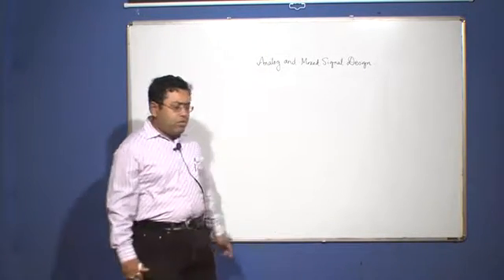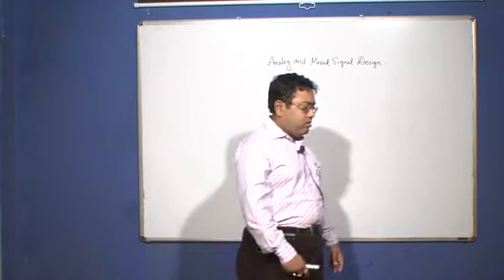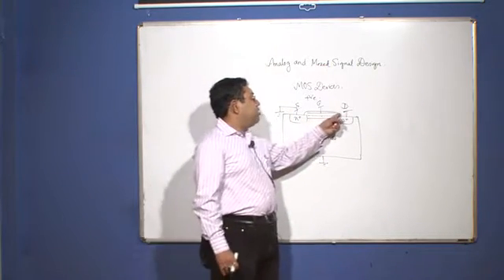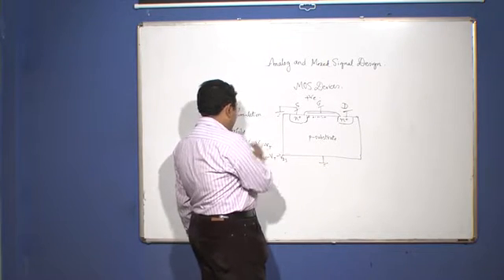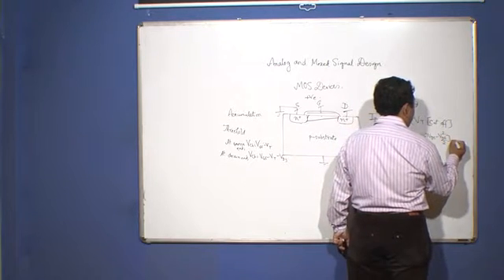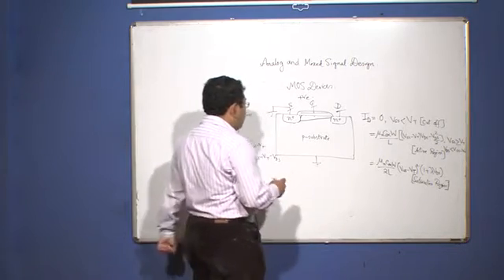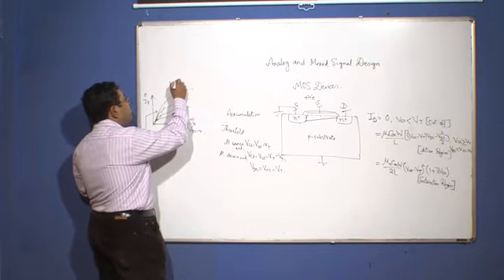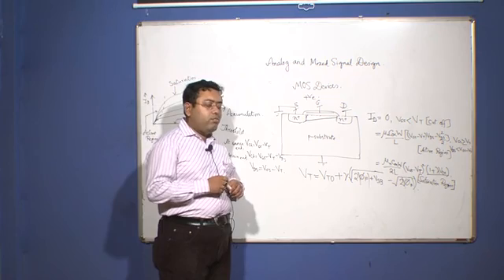Introducton to AnalogDesign